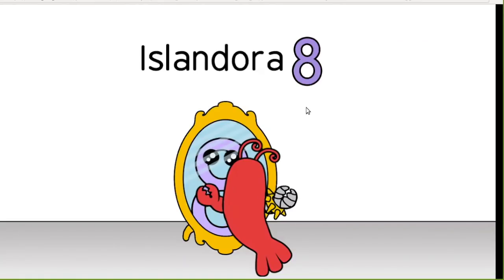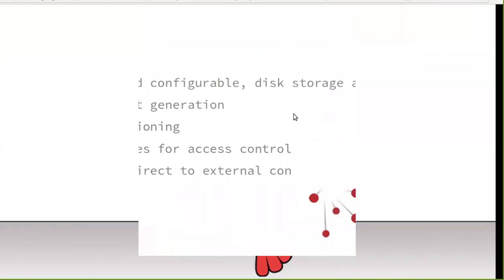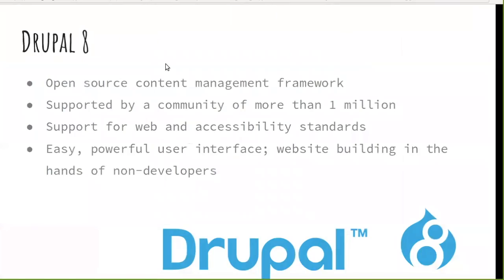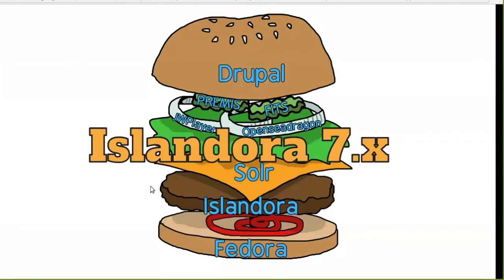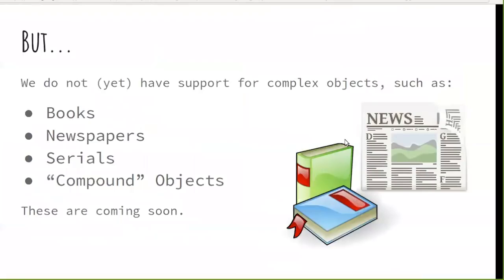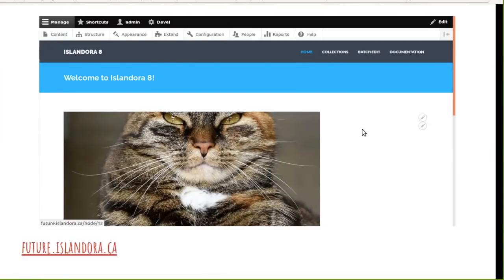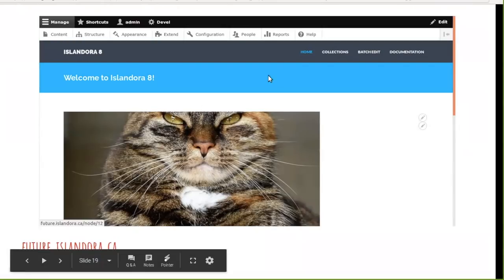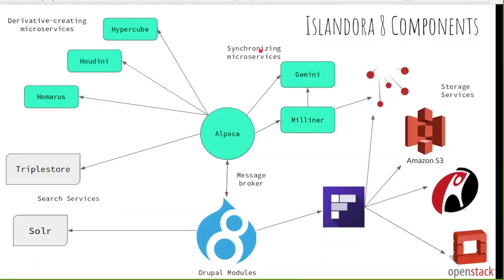Islandora 8 Webinar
Islandora 8's first official release was May 31st, 2019. Islandora's Technical Lead Danny Lamb gives an overview of the first release, some quick demos, and takes questions from the Islandora community.